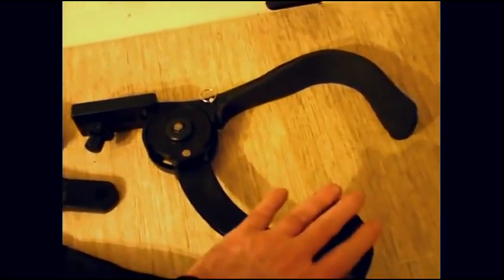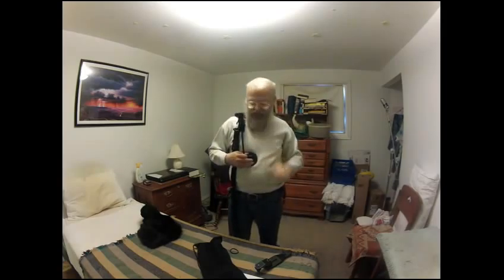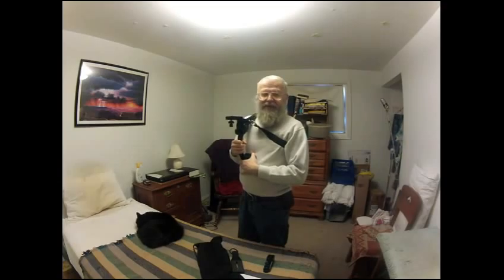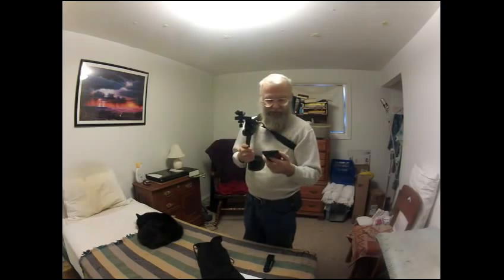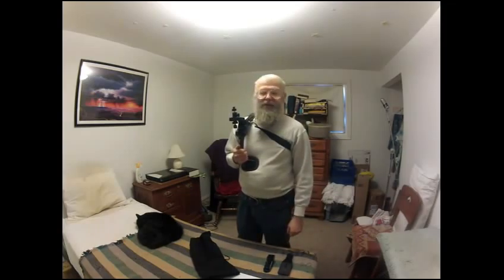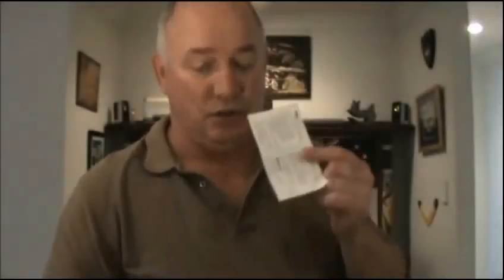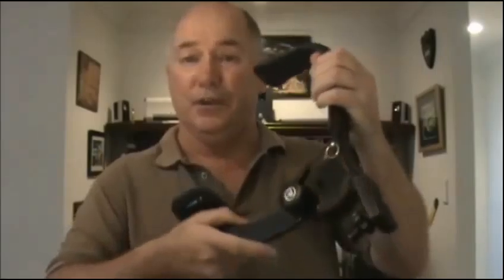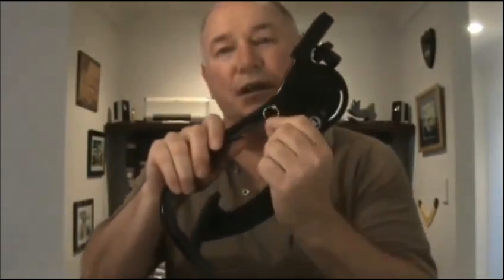TDD report for March 02, 2013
bpsworld6

Dot Line Hands Free Video Stabilizer Bracket - Dot Line DL-0370

Professional Mini Ball Head Camera Mount